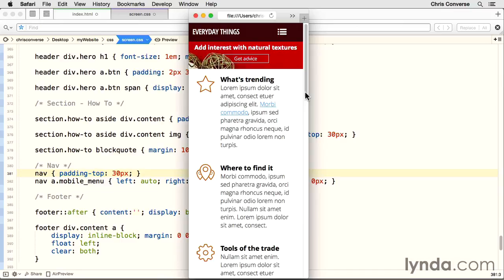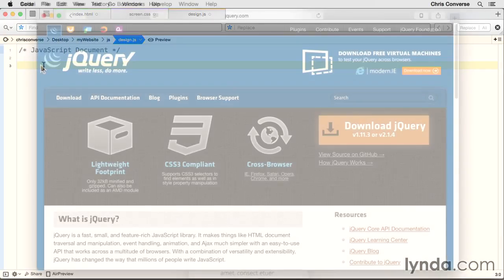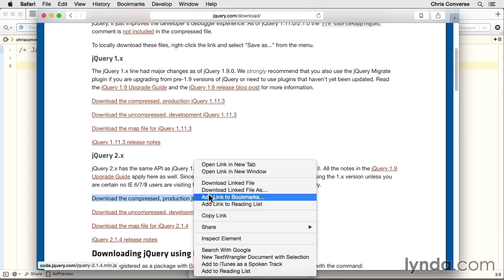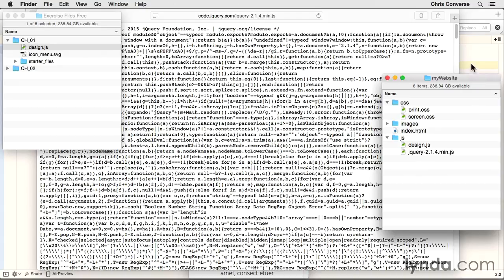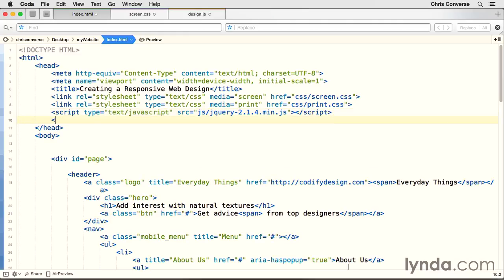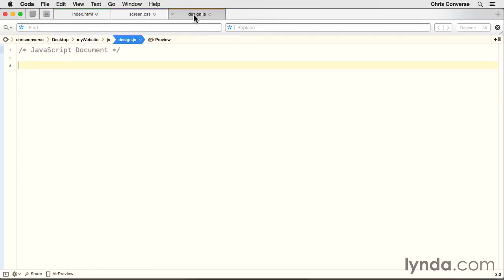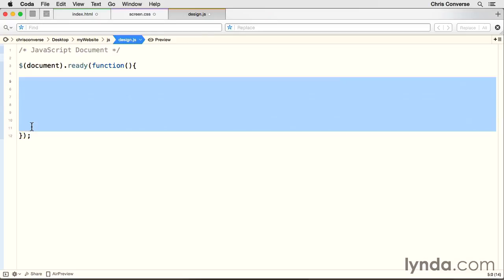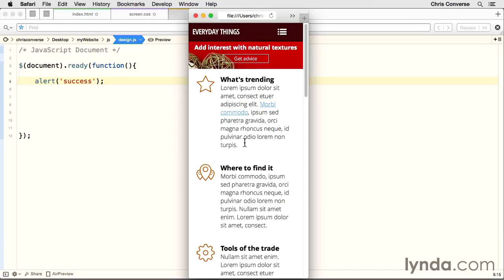010 Adding JavaScript and jQuery to your project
Throughout the course students are introduced to planning and designing effective web pages; implementing web pages by writing HTML and CSS code; enhancing web pages with the use of page layout techniques, text formatting, graphics, images, and multimedia; and producing a functional, multi-page website.